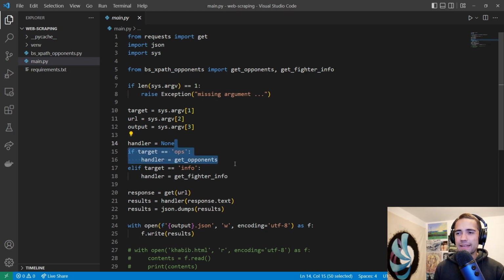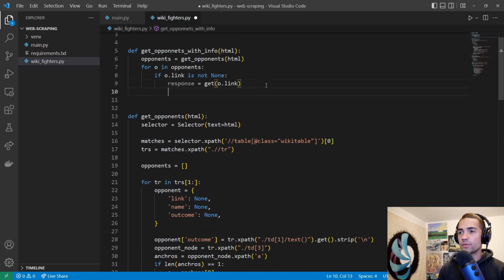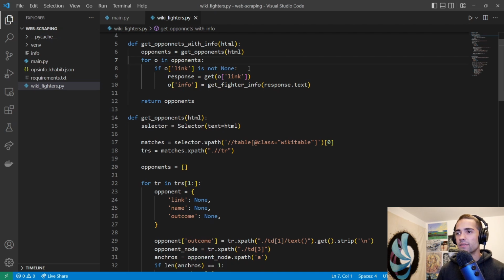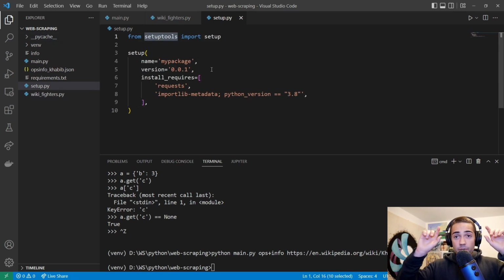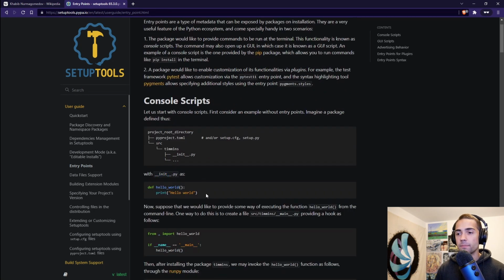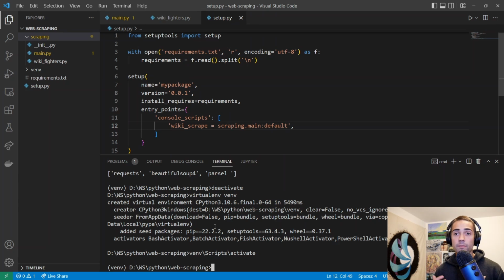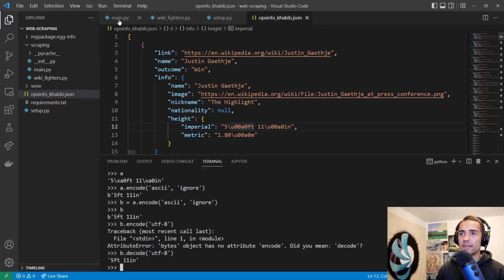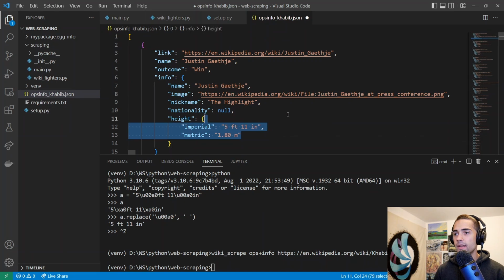Custom CLI Tool - Python Web Scraping for Beginners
Custom cli tool in python for web scraping. Learn Web Scraping in python, web scraping is a great way to get a python developer job, watch these python web scraping tutorial to get started on improving your python web scraping skills.